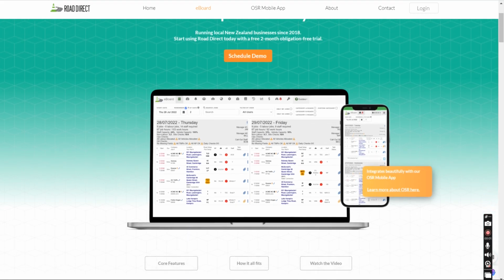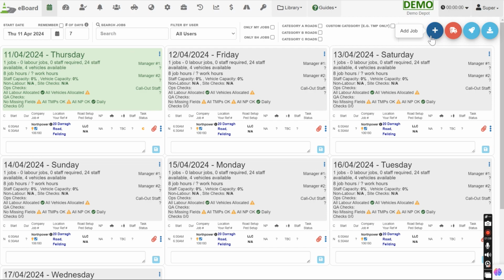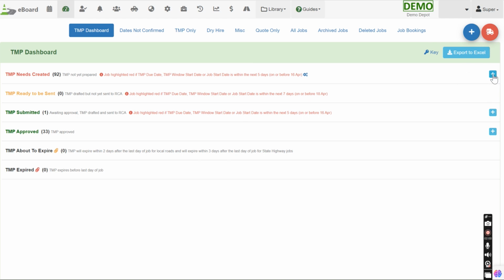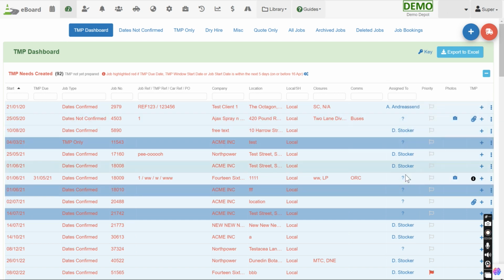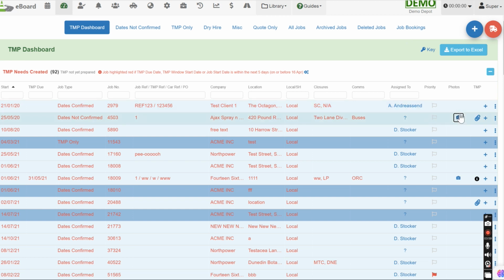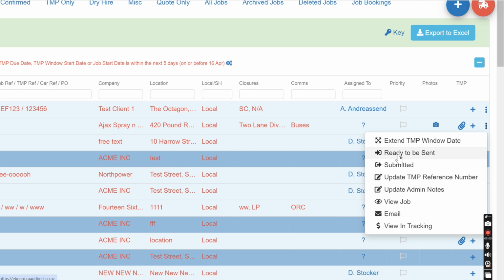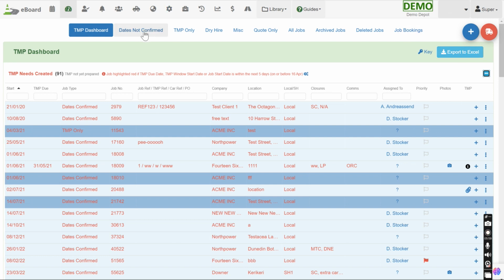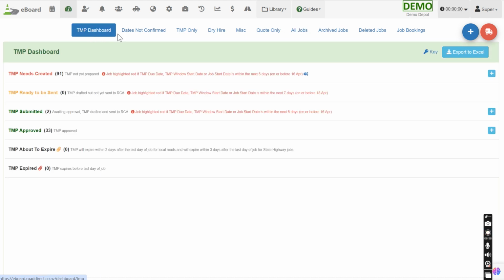TMP Dashboard (Planners) Tutorial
All your Planners, or anyone managing TMPs, making and submitting plan should watch this video. Shows how get the best horse-power out the system when managing who is doing what within your team and juggling those fast past Plans need made and approved.

0:00 Introduction overview
2:00 Display and how to interact using our tools
5:40 Exporting jobs
6:00 Other folders and tab views